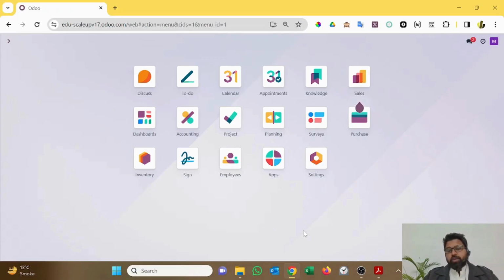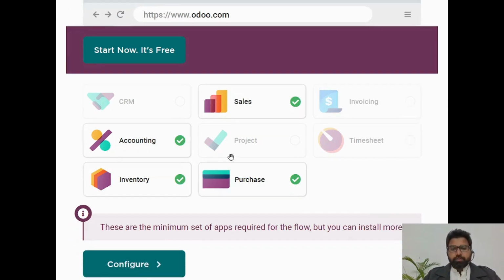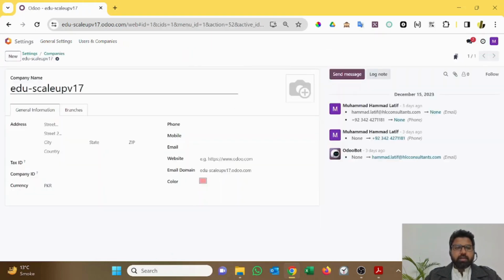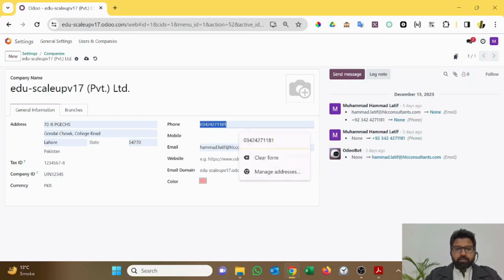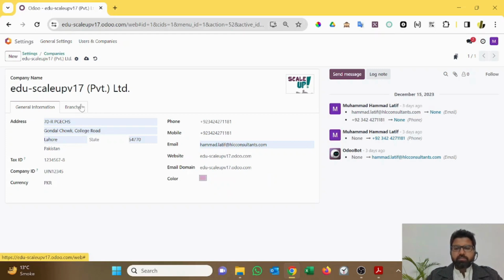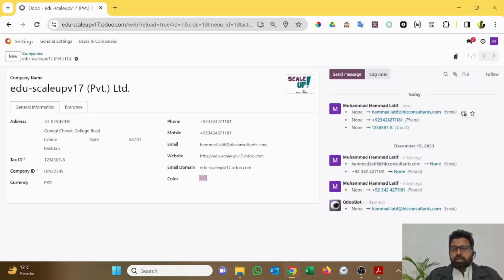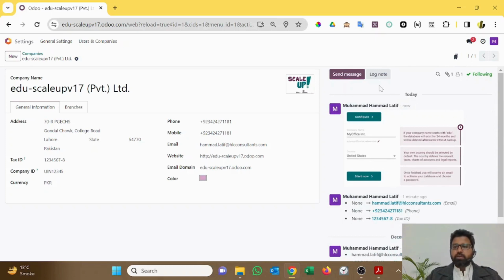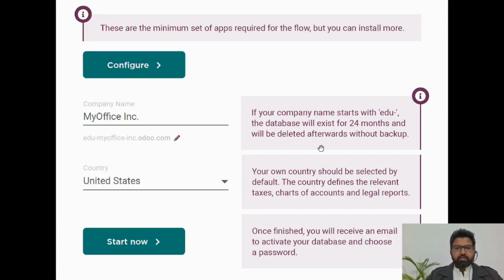1.3 Odoo Scale up! Business Game by HLC - Buy & Sell - How to configure a Company in Odoo?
1.3 Odoo Scale up! Business Game by HLC - Buy & Sell - How to configure a Company in Odoo?